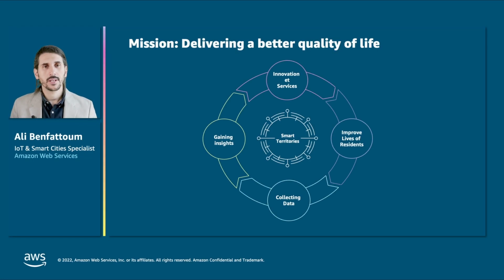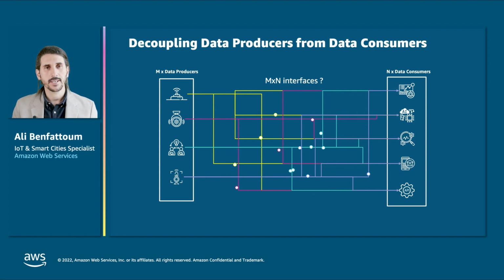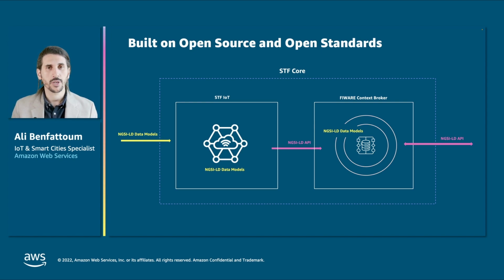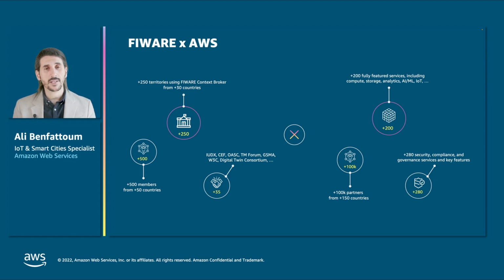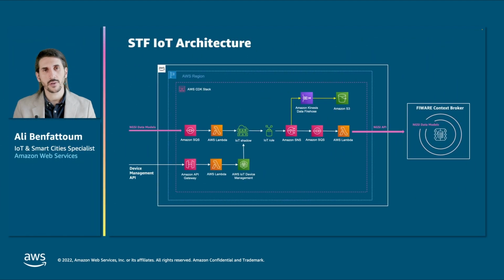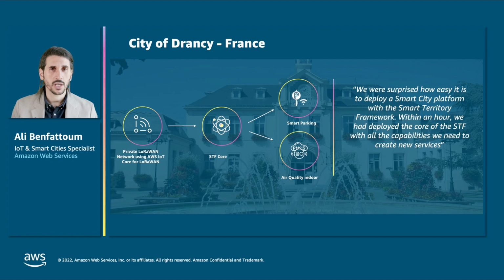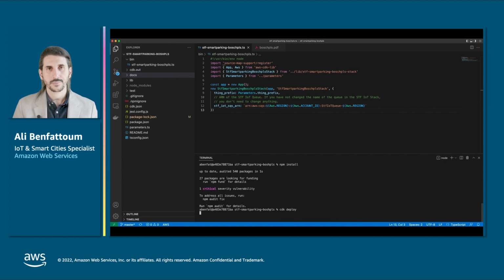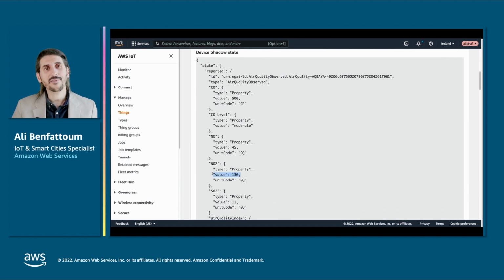Smart Territory Framework - Foundations for Smart Territories | AWS Public Sector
Territories have the mission to deliver a good quality of life for their residents while facing growing and complex environmental, economic, and social challenges. Data is critical to gain insights that help optimize hard and soft infrastructure and build and operate efficient and sustainable services.
The Smart Territory Framework is a set of tools and standardized modules that our partners and customers can assemble to build and operate sustainable and effective solutions, in line with global industry standards and compatible with the open-source offering of the FIWARE ecosystem.

Discover in this video how you can use the Smart territory Framework to bring territories to the next level.